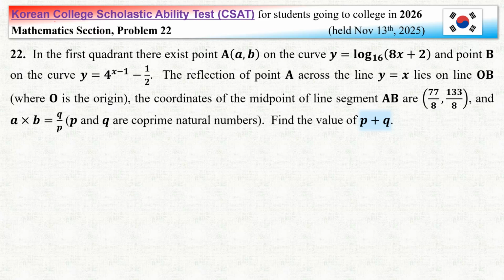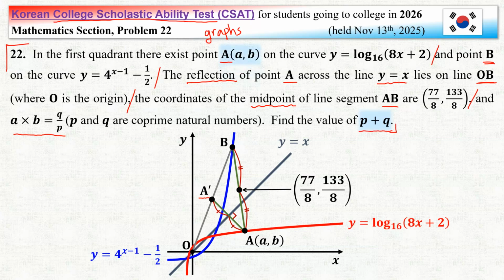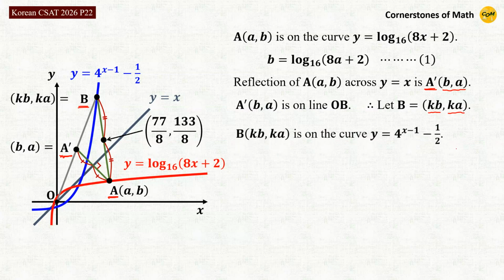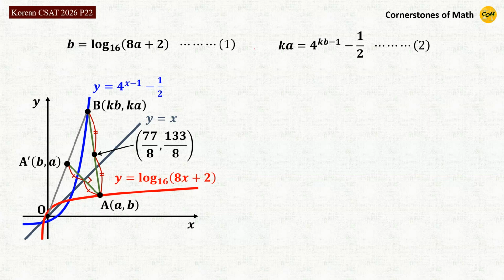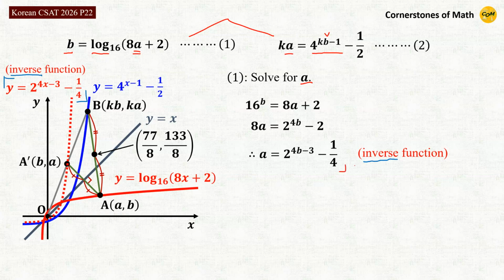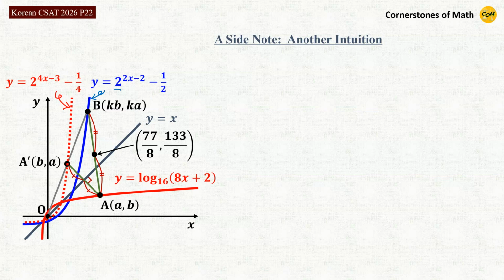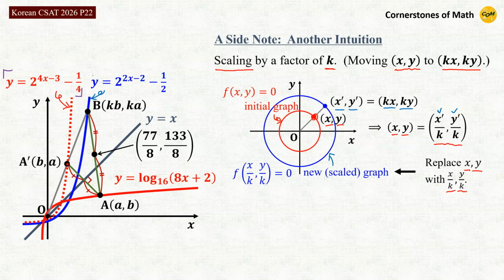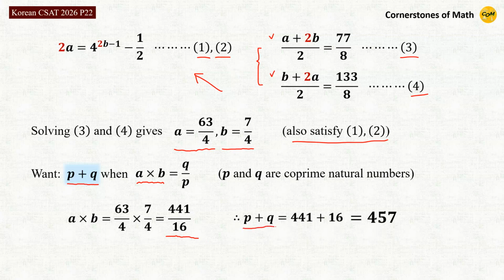Did They Just Come Up With EXP/LOG Killer Problem? [Korean CSAT 2026]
South Korean College Scholastic Ability Test (CSAT) is the test that South Korean high school seniors take in order to apply for the college.

This problem from CSAT 2026 (for students who start their college in 2026) is about graphs of exponential and logarithmic functions, and is indeed an interesting one.  Many of you might successfully set up the equations using the conditions given in the problem.  However, the resulting system of equations are nonlinear and so complicated that it cannot be solved by "standard" methods.  So, can you find the way?